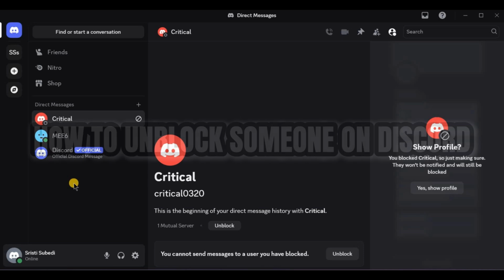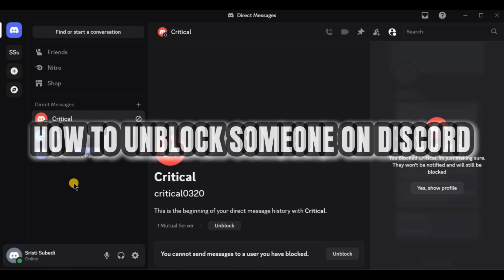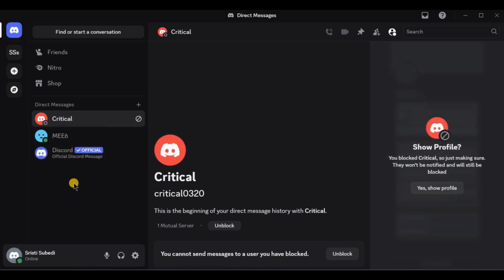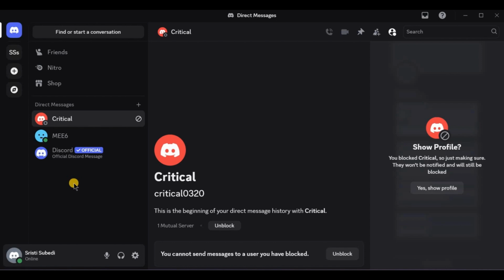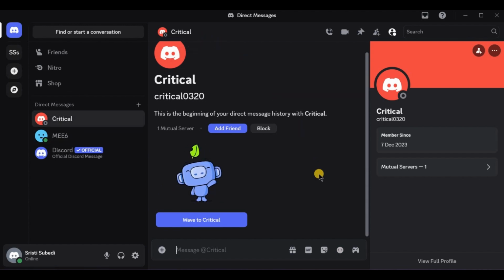How to Unblock Someone on Discord 2025?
Unblocking someone on Discord restores their ability to message you, view your status, and interact with you in shared servers. It’s a quick process that can help rebuild connections or fix misunderstandings without losing previous conversations or server access.

Whether you’ve blocked someone accidentally or decided to reconnect, Discord makes it simple to manage your block list and update your communication settings anytime through the app’s user interface.